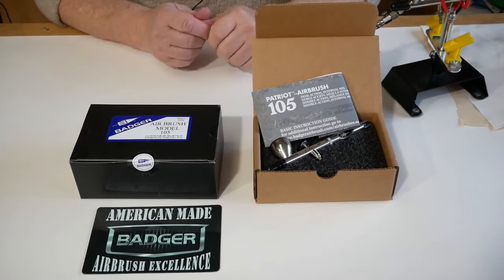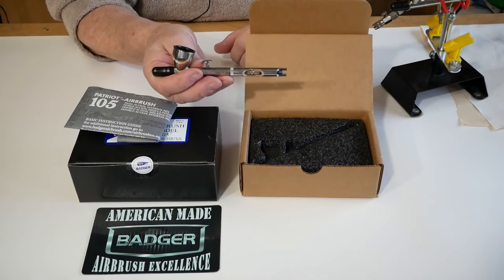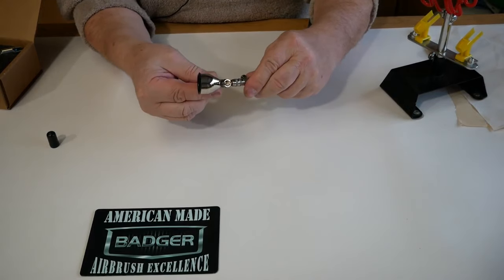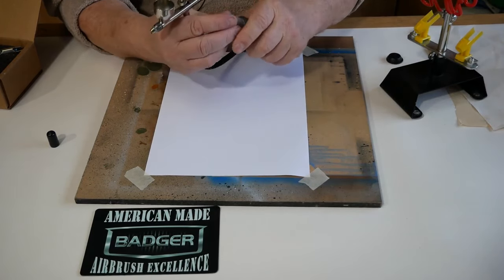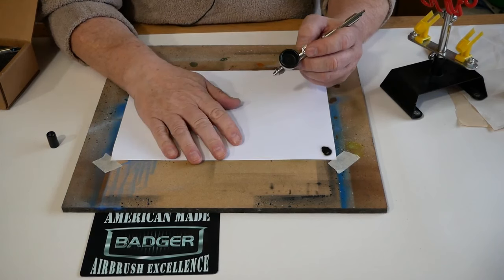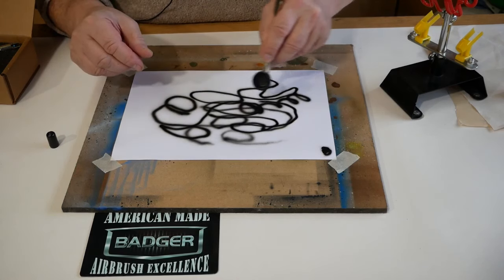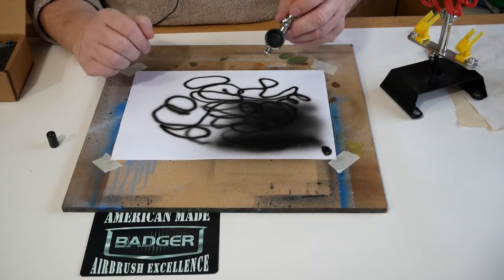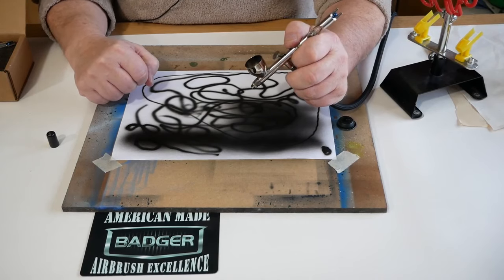Badger 105 Patriot 2023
The Patriot 105, is a comfortable, reliable, cost-effective, user-friendly gravity feed airbrush, designed for use by experienced, as well as novice airbrush enthusiasts. Its two angle needle tip precisely mates with the Patriot’s cone shaped nozzle, enabling a single needle/nozzle configuration to spray a variety of materials,
The Badger Patriot 105 can be purchased from our store in the UK as well as all spare parts.